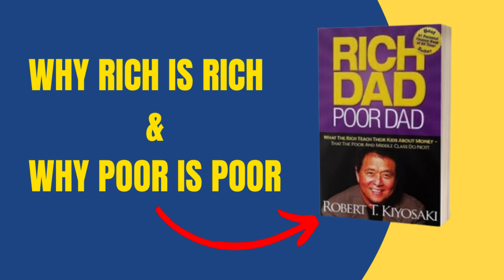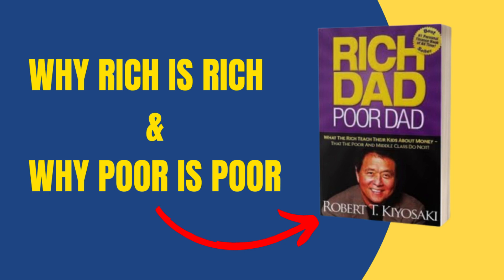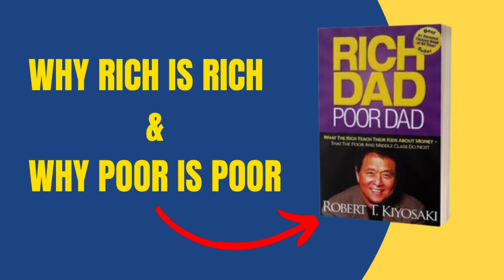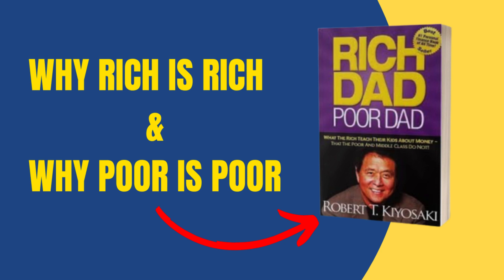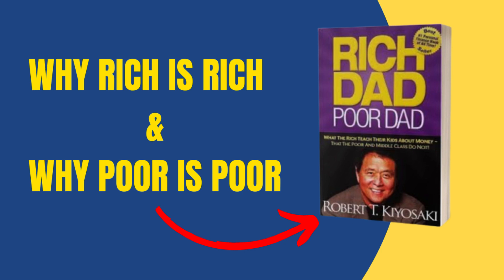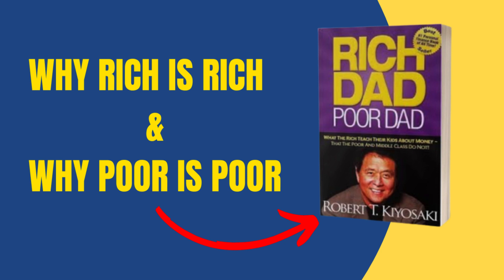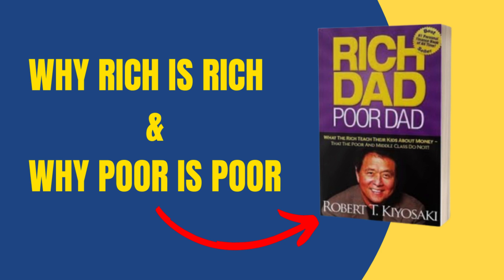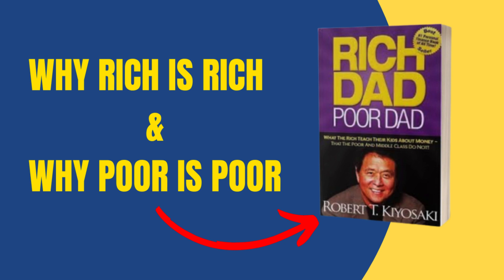Rich Dad Poor Dad Book Summary: A Guide to Financial Intelligence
In today's fast-paced world, financial literacy has become a critical aspect of life. With so much information available on the internet, it's often difficult to determine what's accurate and what's not. That's why books like 'Rich Dad Poor Dad' by Robert Kiyosaki have become so popular. This book offers a unique perspective on money, wealth, and financial success and provides practical advice on how to achieve financial freedom.

'Rich Dad Poor Dad' is based on Kiyosaki's own experiences and the lessons he learned from two very different "father figures" in his life: his biological father, who was a highly educated but financially struggling individual, and his best friend's father, who was a wealthy entrepreneur. Through this comparison, Kiyosaki highlights the difference between traditional and alternative ways of thinking about money and financial success.
One of the central ideas of the book is the concept of "financial intelligence." Kiyosaki defines financial intelligence as the ability to understand and use money effectively. He argues that traditional education focuses too heavily on academics and not enough on practical financial skills. In order to achieve financial success, you need to develop financial intelligence and understand the four pillars of financial intelligence: accounting, investing, market knowledge, and law.

The book also introduces the "rich dad" character, who embodies the alternative mindset and attitudes towards money and financial success. The rich dad philosophy emphasizes the importance of financial education and taking control of your financial future. The rich dad encourages readers to pursue multiple streams of income, understand and use debt to their advantage, and avoid relying on a traditional job and savings account for financial security.

One of the key lessons from the book is the importance of financial education. Kiyosaki argues that the traditional education system does not teach individuals the skills they need to manage their finances effectively. He encourages readers to seek out financial education, learn about investing and money management, and develop a positive and productive mindset about money.

Another important lesson from the book is the dangers of relying on a traditional job and savings account for financial security. Kiyosaki argues that relying solely on a job and savings account is not a secure financial strategy, as job security is uncertain and savings accounts typically offer low interest rates. Instead, he encourages readers to pursue multiple streams of income, invest in assets, and develop financial intelligence.

The book also highlights the benefits of developing multiple streams of income. By having multiple sources of income, individuals can reduce their dependence on a single source of income and increase their financial security. Kiyosaki encourages readers to think creatively and identify new ways to generate income, such as starting a side business, investing in real estate, or creating passive income streams.

Finally, 'Rich Dad Poor Dad' stresses the importance of understanding and using debt to your advantage. Kiyosaki argues that many individuals view debt as a bad thing, but in reality, debt can be a powerful tool for building wealth. By understanding the different types of debt and how to use debt to your advantage, you can create financial freedom and build a secure financial future.

Despite its popularity, 'Rich Dad Poor Dad' has received criticism for its oversimplification of financial concepts and promotion of risky financial strategies. Kiyosaki's ideas may not be suitable for everyone, and it's important to approach the book's lessons with caution and to do your own research before making financial decisions.